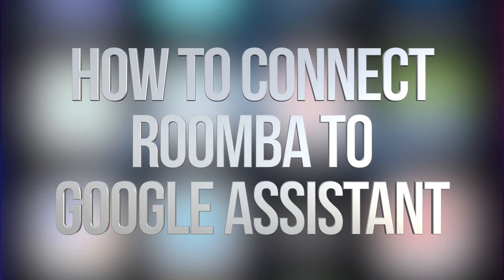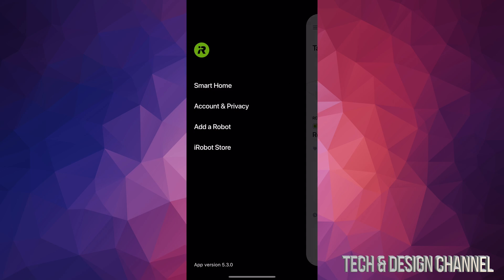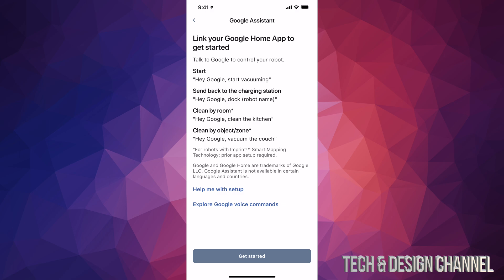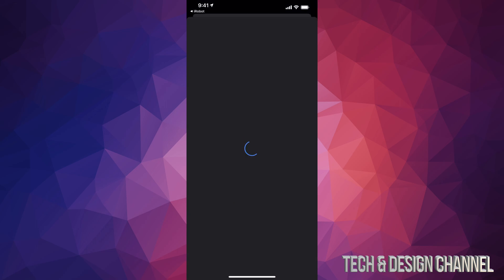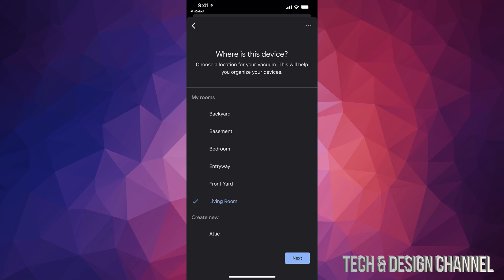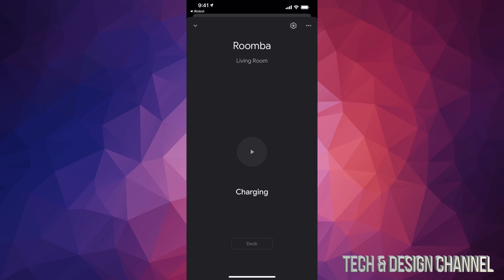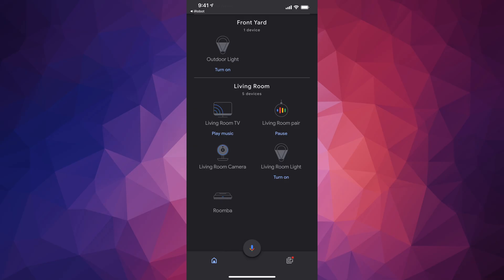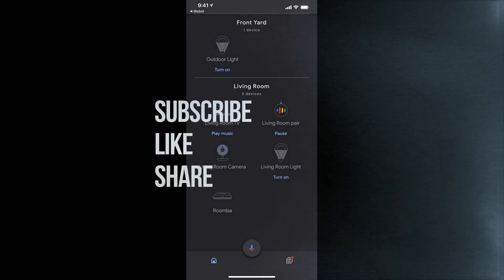How to Connect Roomba to Google Assistant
Control Roomba using Google Assistant